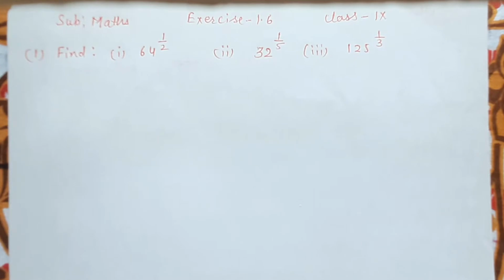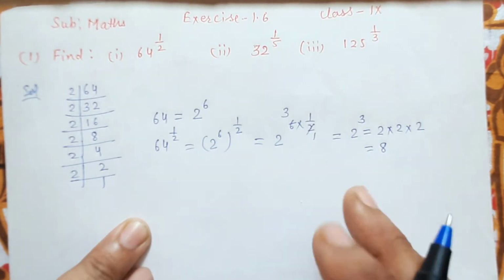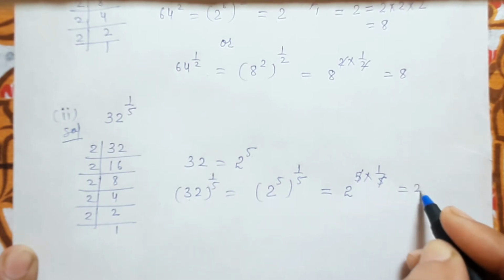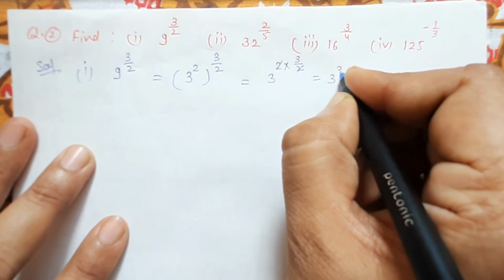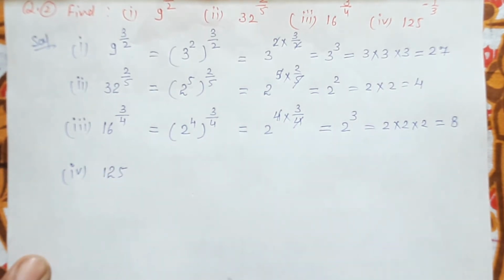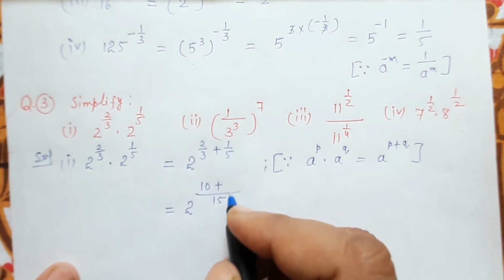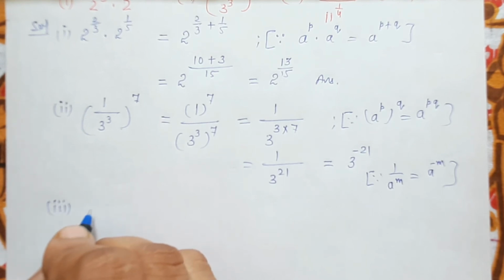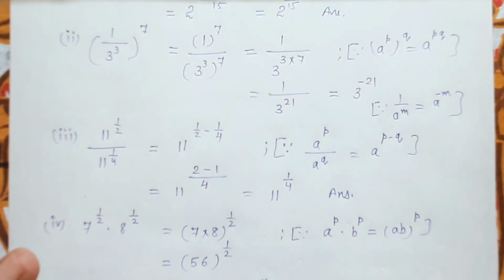CBSE | Class 9 |Chapter - 1|Number System | Ex.1.6, Q. No. 1 to 3|Anjali Chouhan